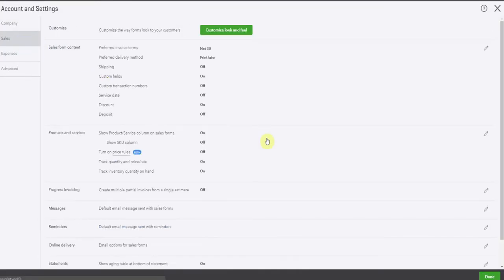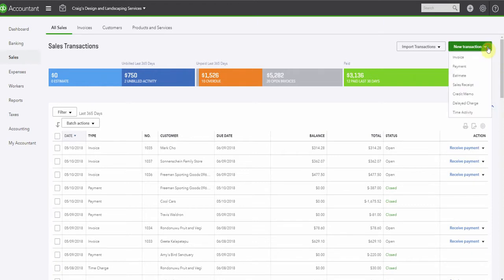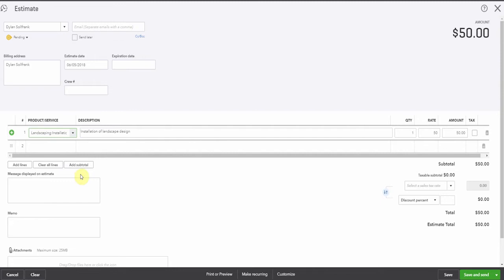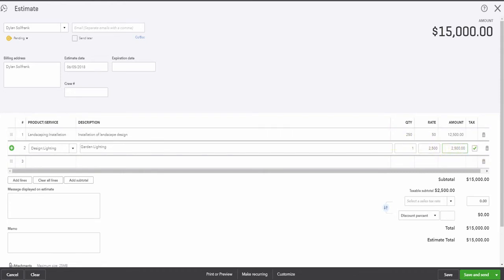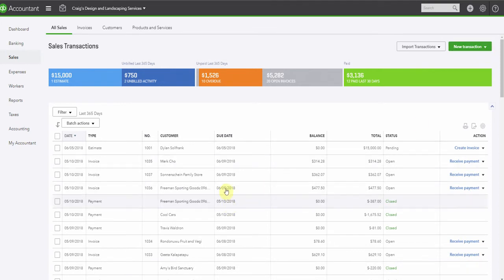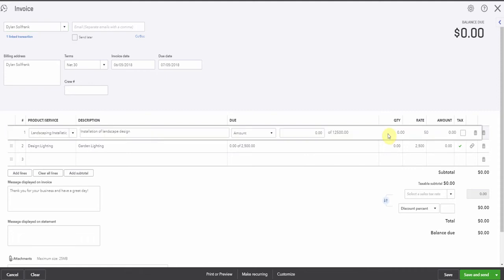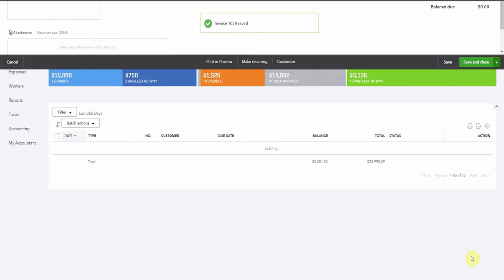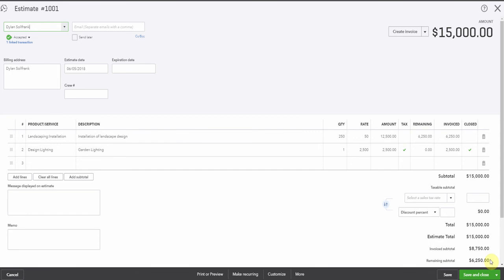QuickBooks Online Progress Invoicing | Step-by-Step Estimate to Invoice Tutorial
Want to invoice your clients gradually as a project progresses?

QuickBooks Online now offers a powerful progress invoicing feature — and it’s a game changer for managing your cash flow and simplifying billing for your clients.

In this video, I walk you through how to:
✔️ Create an estimate
✔️ Convert it into a partial invoice
✔️ Invoice by percentage, dollar amount, or custom breakdown
✔️ Track progress payments accurately

This is especially helpful for service-based businesses, project work, and retainers.

(You’ll also get updates on QBO features + app suggestions to streamline your workflow!)

Questions about progress invoicing in QBO? Drop them in the comments — I’d love to help!